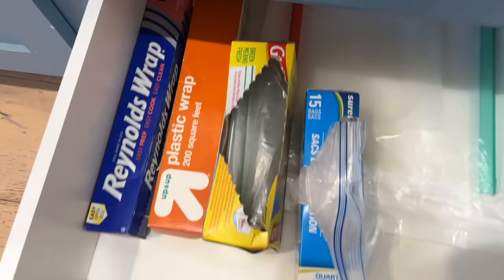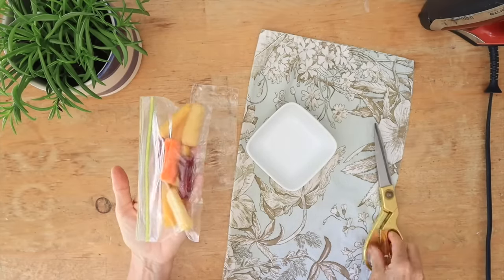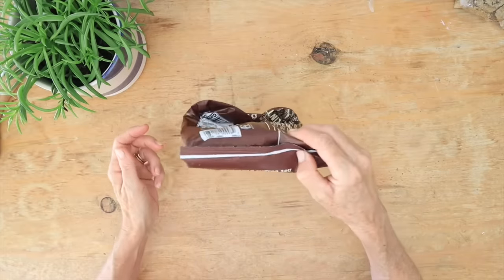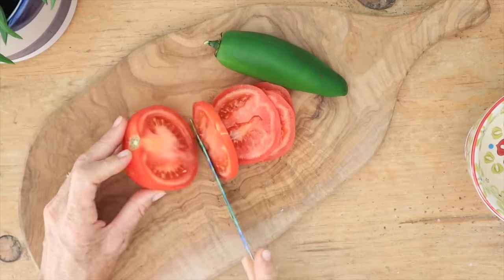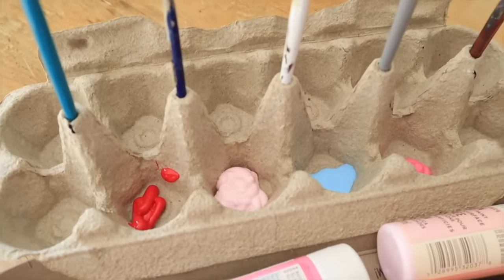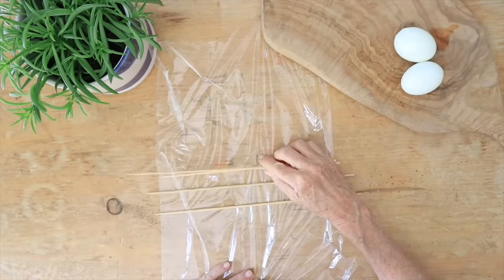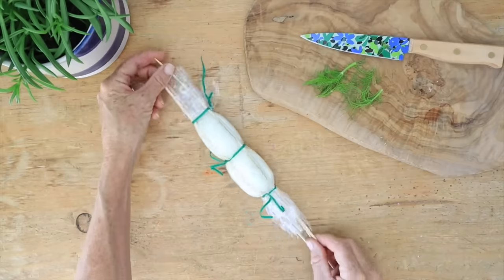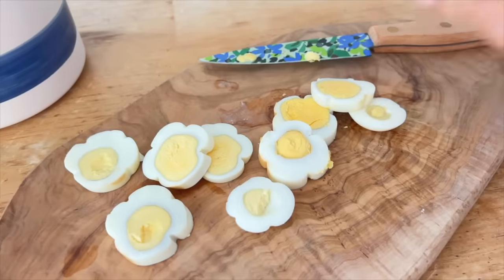Put Dollar Store travel bottles in your kitchen (BRILLIANT new ideas!)